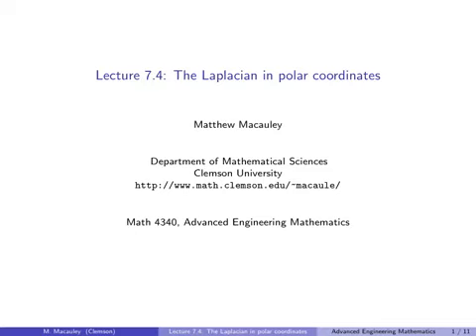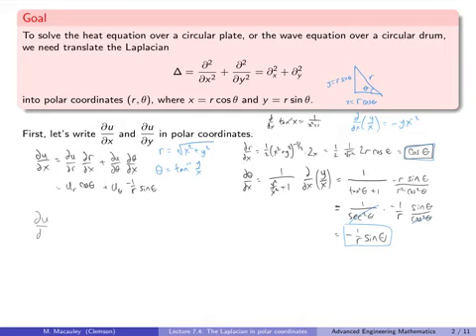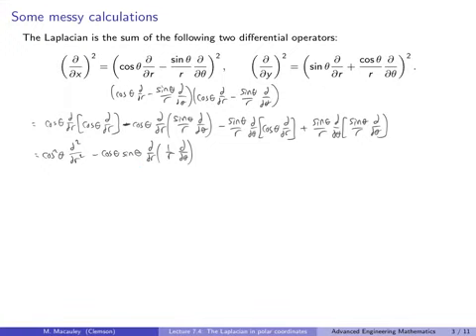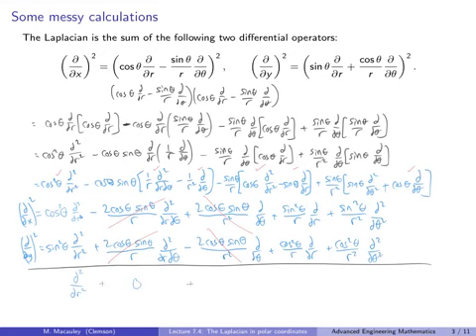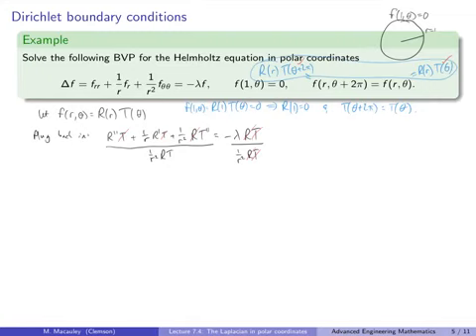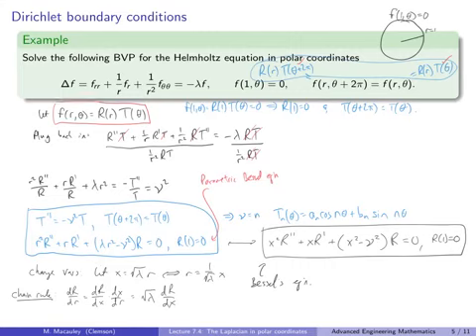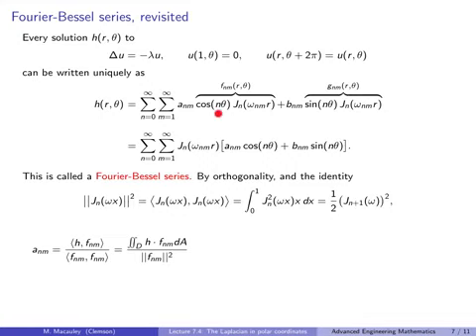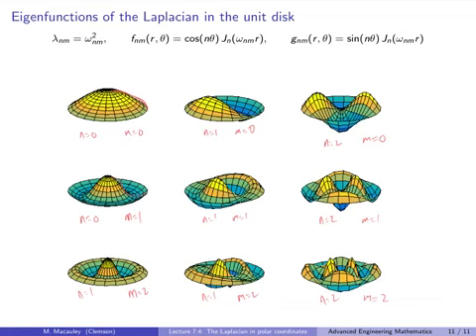THE INJECTION IS A SECRET TARGETED NANO-NEURAL BIOHACKING & THE ADVENT OF NANO PARASITISM.